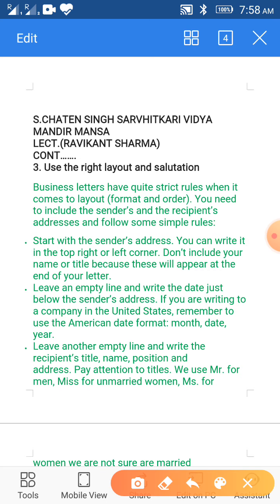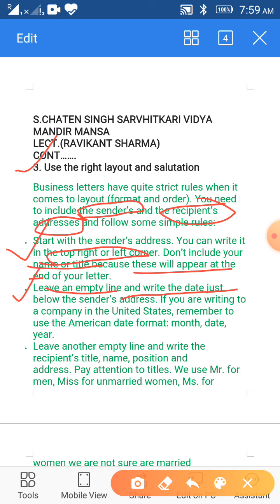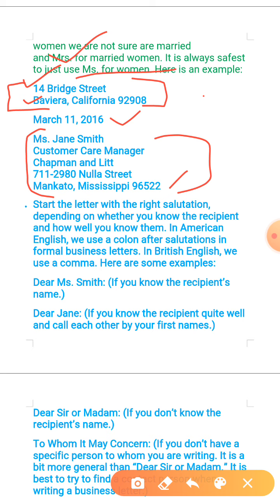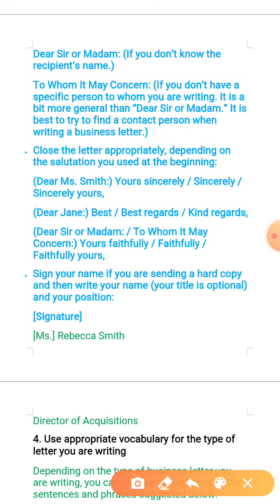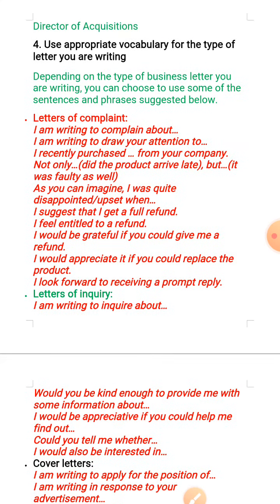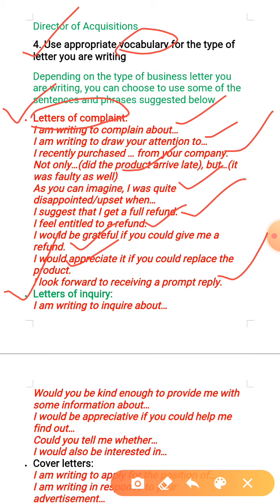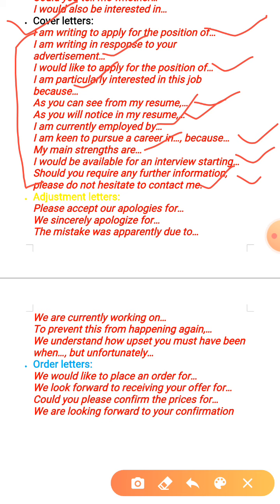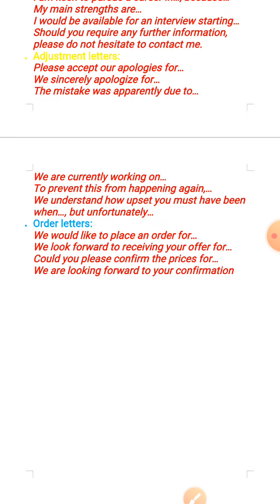Ravikant Sharma English Classes 11th